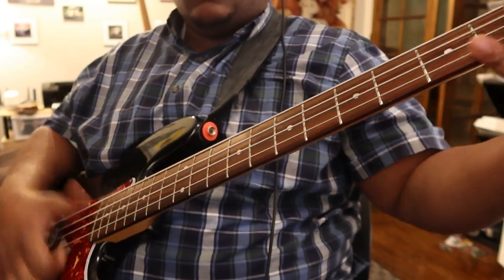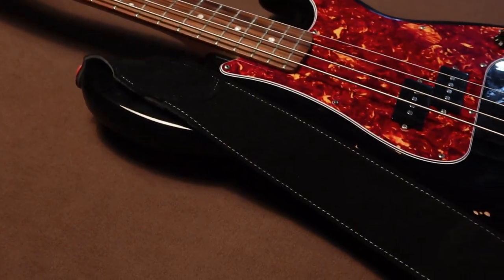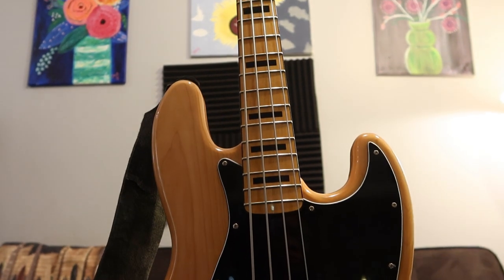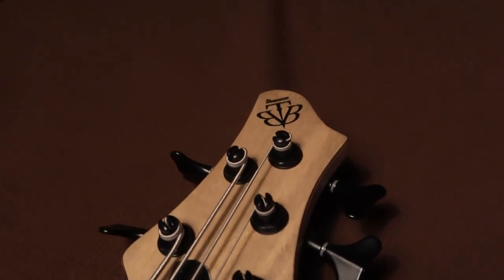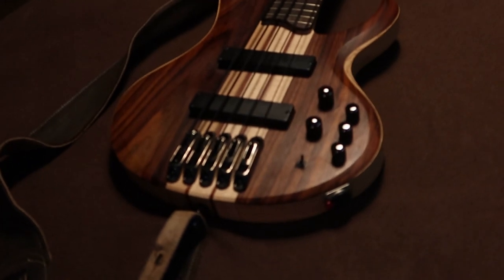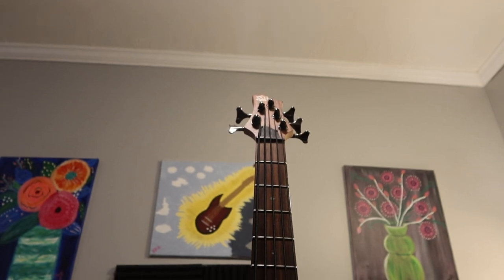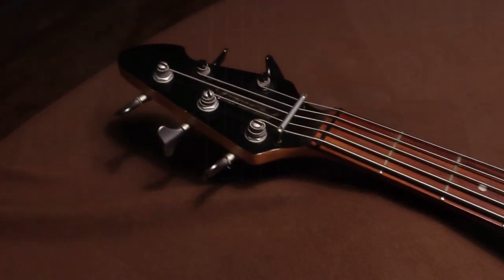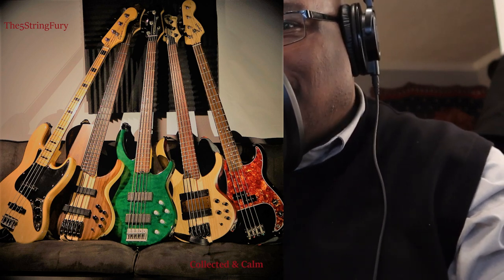Vlog # 8 All about that Bass!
Usually I only have at most 2 basses but in the last 3 years I've started to collect basses.   These are the 5 basses in my collection currently.  They all have a purpose and a story.  I touch on those stories a bit in this video.